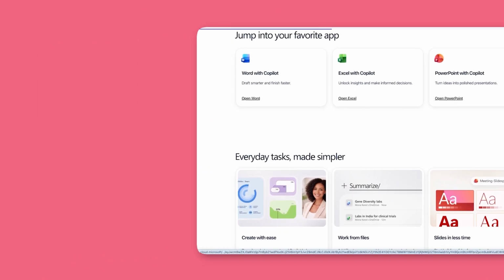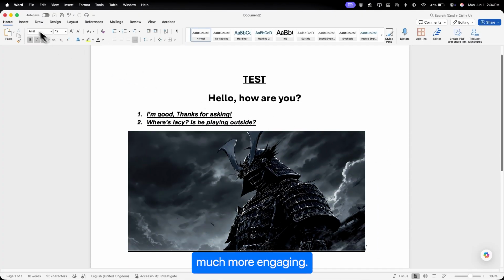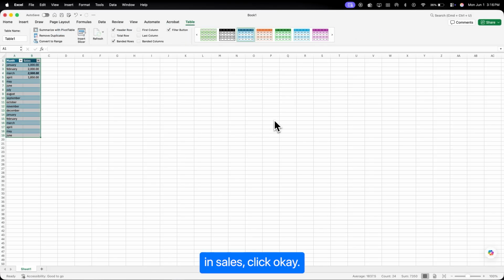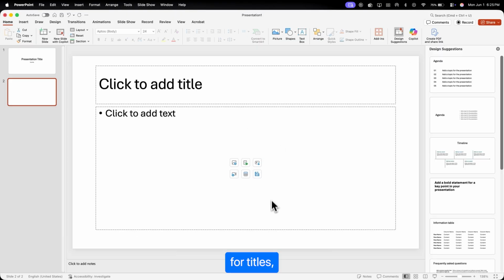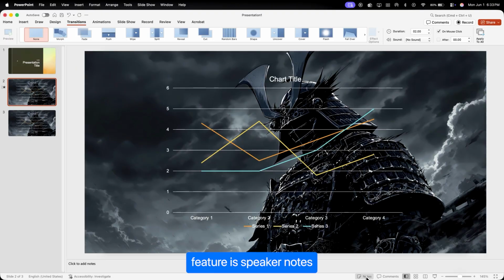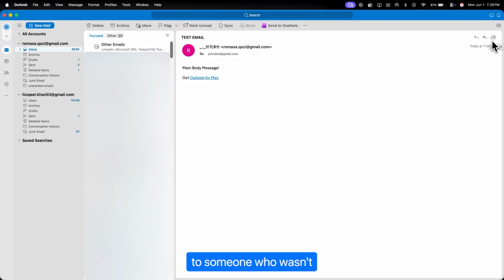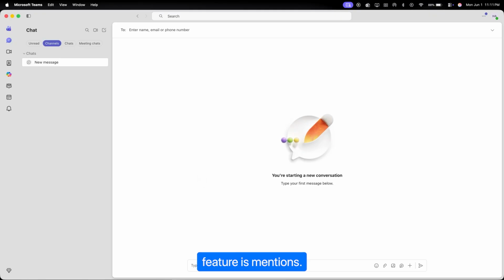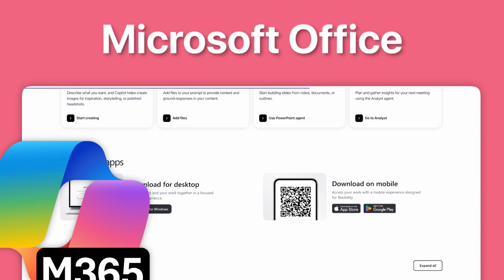Microsoft Office 365 Tutorial For Beginner's | 2026 Updated Step-by-Step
In this video, I’ll show you how to use Microsoft Office 365 for beginners step by step.
You’ll learn how to access Word, Excel, PowerPoint, Outlook, & Teams.
Follow this updated 2026 guide to understand Microsoft Office 365 and start using it easily.

Timestamps
00:00 Introduction
01:17 Microsoft Word Basics
01:40 Creating and Formatting Documents
03:47 Adding Tables, Images, and Shapes
05:22 Saving and Exporting Documents
06:04 Microsoft Excel Basics
06:37 Entering and Formatting Data
08:53 Formulas and Functions
10:25 Charts and Data Organization
11:20 Saving and Exporting Documents
11:36 Microsoft PowerPoint Basics
12:16 Creating Slides and Layouts
14:03 Adding Images, Animations, and Transitions
16:44 Presenting Your Slideshow
17:24 Saving and Exporting Documents
17:37 Microsoft Outlook Basics
18:00 Sending Emails and Attachments
21:22 Calendar, Meetings, and Tasks
23:04 Microsoft Teams Basics
23:27 Channels, Chats and File Sharing
26:04 Meetings
28:23 Final Thoughts